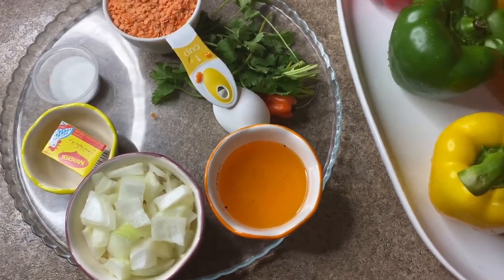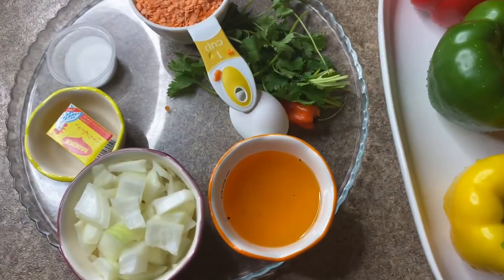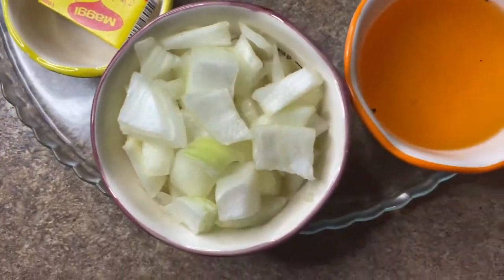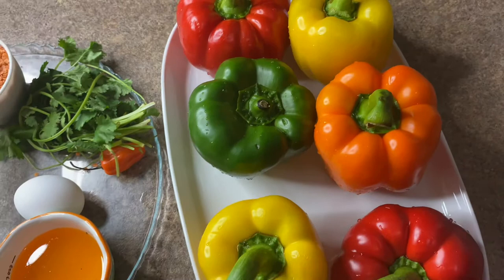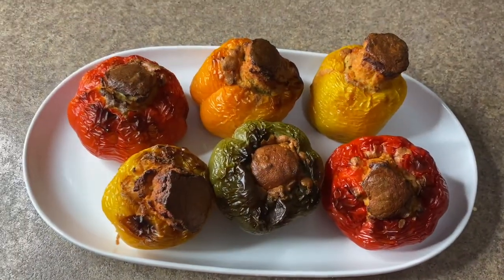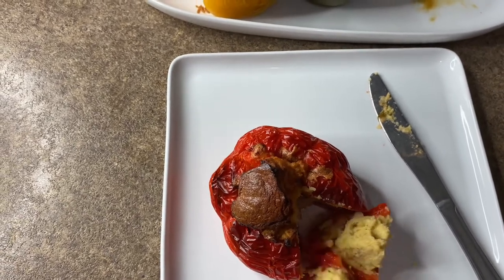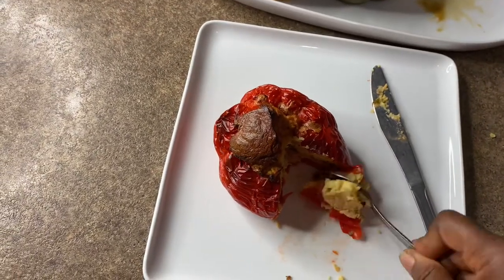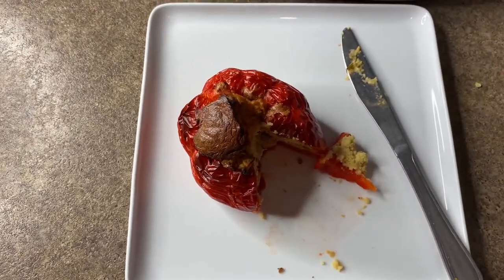STUFFED BELL PEPPERS || Ngozi Atiti vlogs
i stuffed my bell peppers with lentil paste, the outcome was amazing